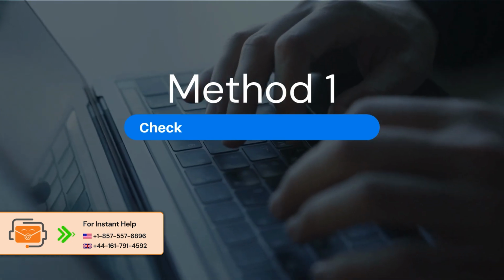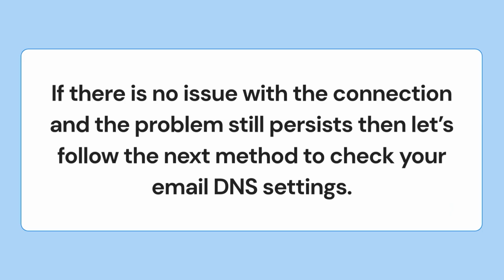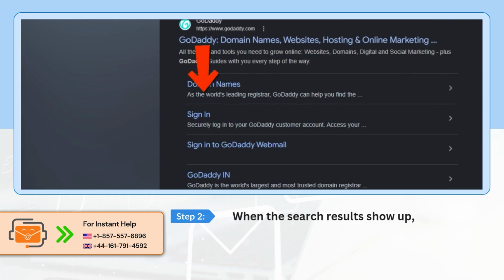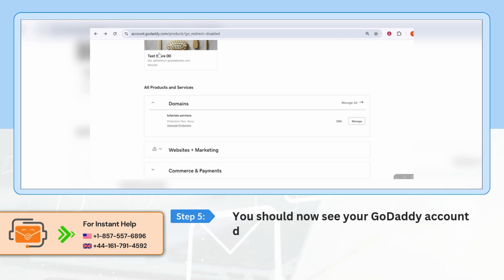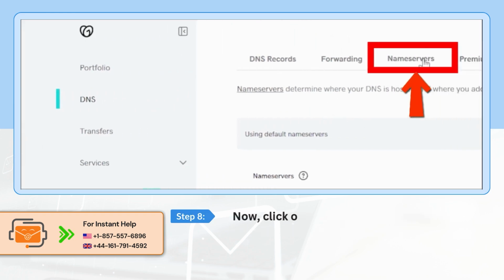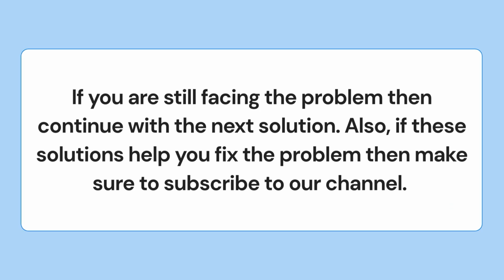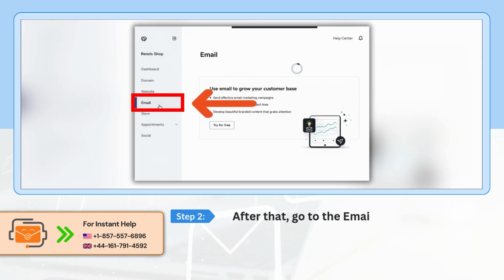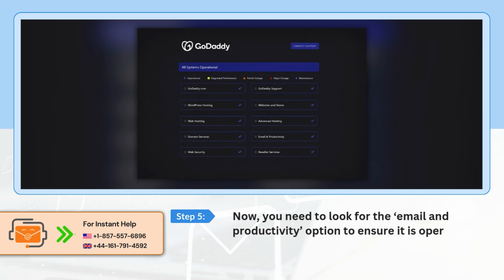GoDaddy Email Not Receiving Emails – Easy Fix | Help Email Tales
These are some potential issues that make it more difficult to troubleshoot the “GoDaddy email not receiving emails” problem:

Wrong email settings
Full mailbox storage
Weak internet

Do you want to learn how to fix the “GoDaddy email not receiving emails” problem? Here is a video explaining how to do it.

Method 1: Check If Everything is as Required (0:00:47 - 0:01:01)
Method 2: Make Changes In the DNS Settings (0:01:16 - 0:02:25)
Method 3: Check The GoDaddy ‘System Status’(0:02:40 - 0:03:12)

Having trouble resolving the GoDaddy email not receiving emails” problem?

We look forward to helping you fix the “GoDaddy email not receiving emails” issue.